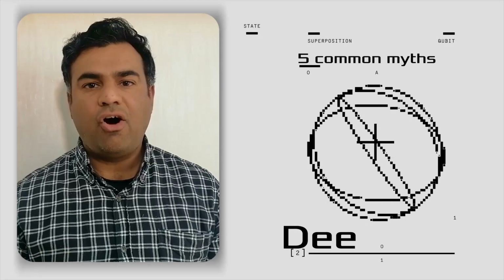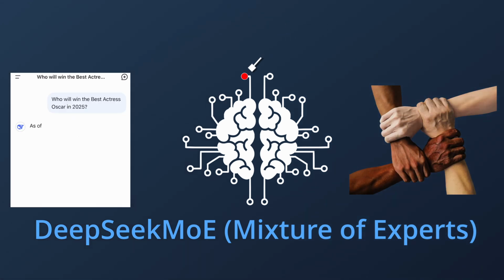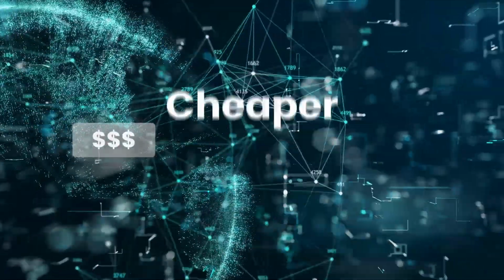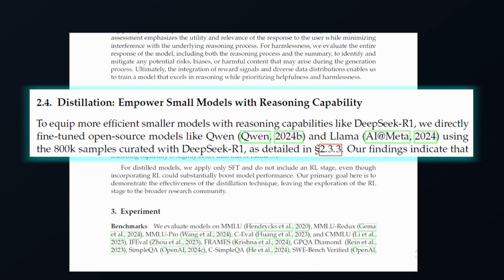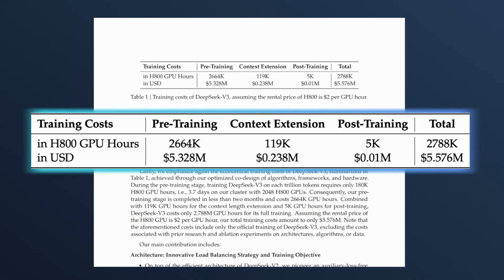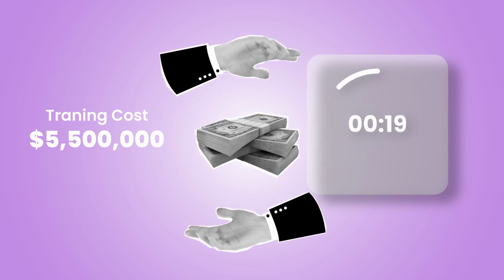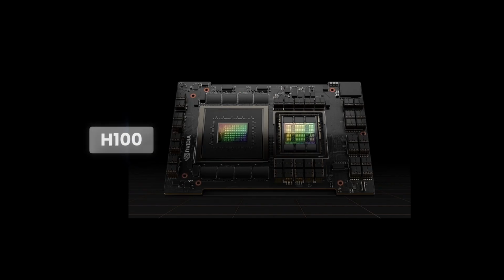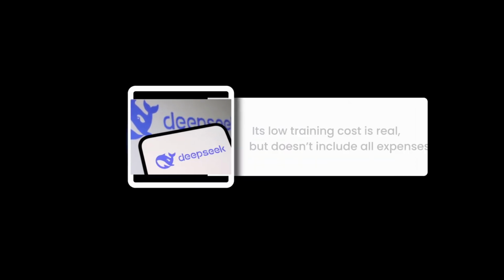The Truth About DeepSeek: 5 Myths You’ve Been Told (And Why They’re Wrong)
🎥 DeepSeek: Myths vs. Reality - The Truth About China's AI Breakthrough!
Welcome to AI Nation, where we dive deep into the world of artificial intelligence! In this video, we’re uncovering the truth behind **DeepSeek**, China’s latest AI model that’s making waves in the tech world. Is it an OpenAI killer, or just another overhyped model? Let’s bust the top 5 myths surrounding DeepSeek and reveal the real breakthroughs behind this game-changing AI!

🔍 What You’ll Learn in This Video:
1. Myth #1: Is DeepSeek just another GPT clone?
2. Myth #2: Was DeepSeek built on stolen technology?
3. Myth #3: How did DeepSeek achieve such low training costs?
4. Myth #4: Does DeepSeek mean China is winning the AI race?
5. Myth #5: Did the U.S. chip ban crush China’s AI development?

💡 Key Takeaways:
- DeepSeek’s unique architecture (DeepSeekMoE and DeepSeekMLA) makes it faster, cheaper, and more efficient than traditional AI models.
- China is catching up in the AI race, but OpenAI and Google still lead the charge.
- The U.S. chip ban didn’t stop DeepSeek—it forced China to innovate in unexpected ways.
- Open-source AI is gaining momentum, challenging Big Tech’s dominance.

🤔 What’s Next for AI?
DeepSeek is pushing the boundaries of AI efficiency and accessibility, but is it a game-changer or just another competitor?